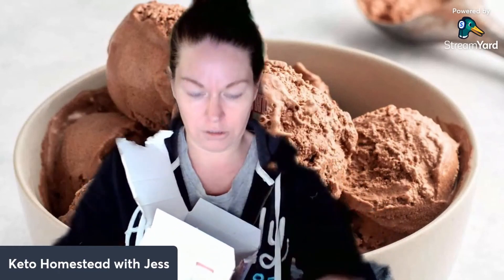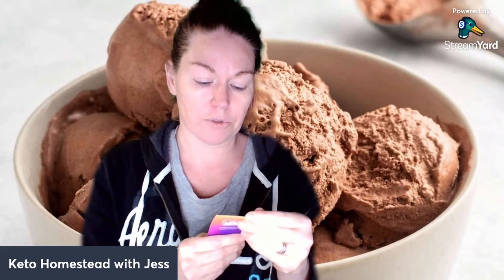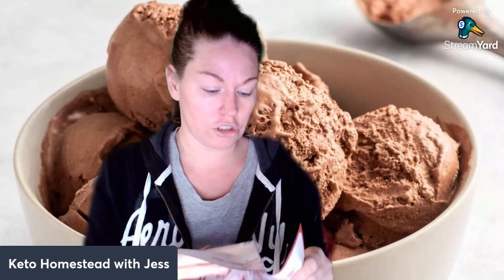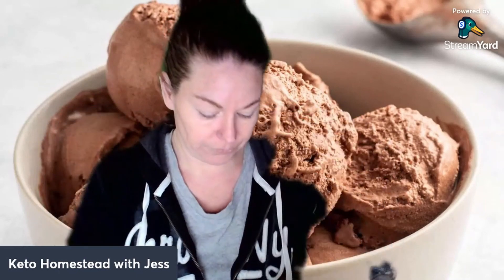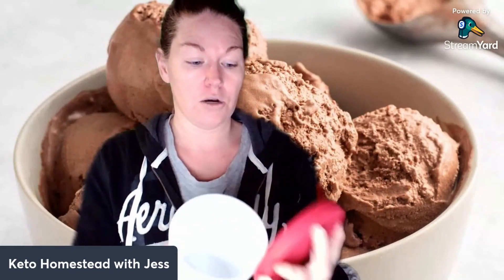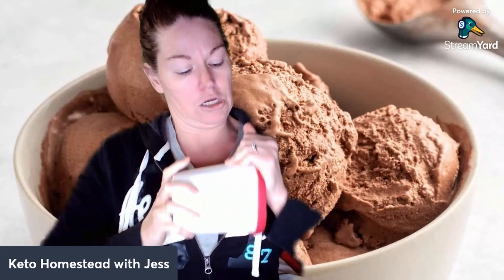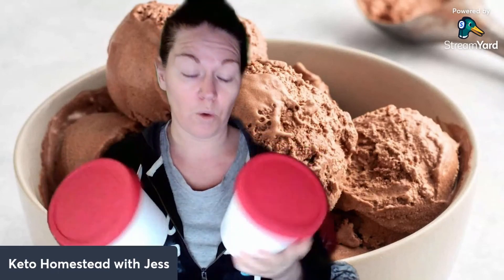StarPack Ice Cream Container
🔴 If you would like to make a love offering to Keto Homestead With Jess for all she does for us feel free to donate to her :

(Legal)
This way you won't miss any future videos or lives!

*Remember to be kind, no politics news or controversy!